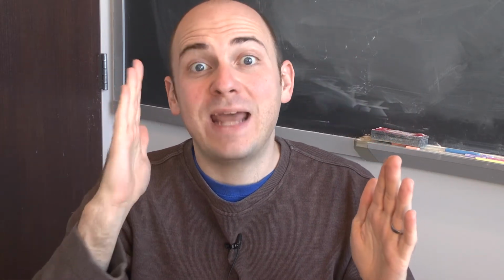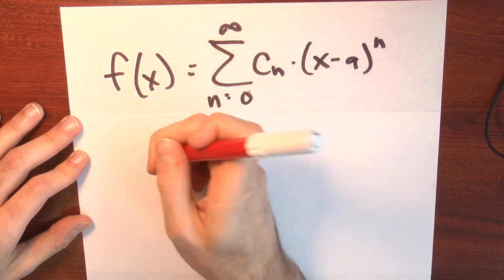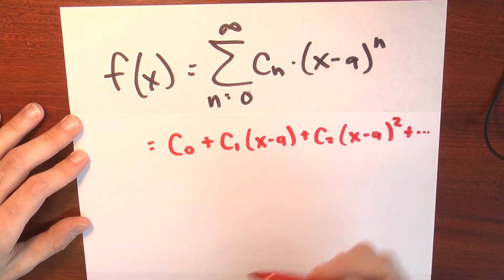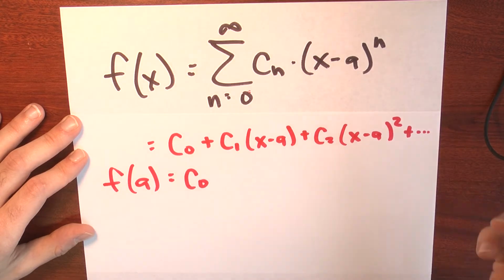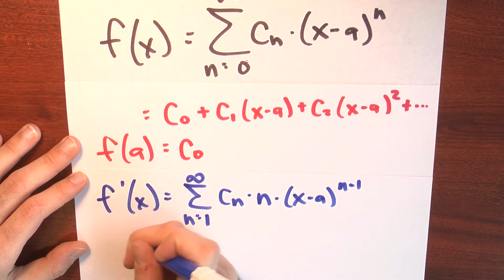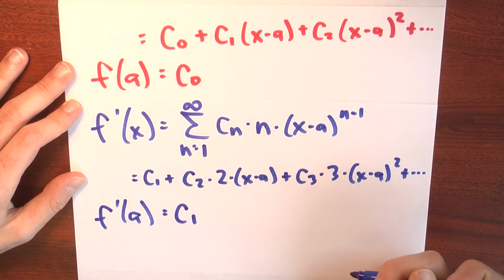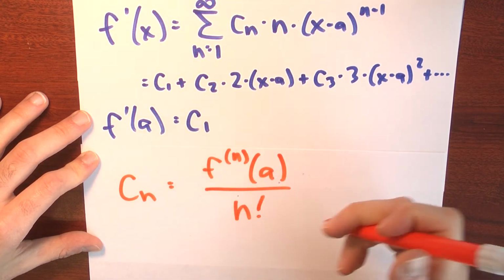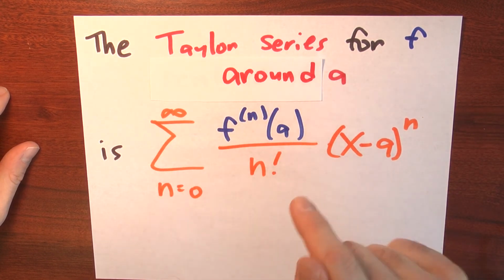What is the Taylor series of f centered around a? - Week 6 - Lecture 3 - Sequences and Series